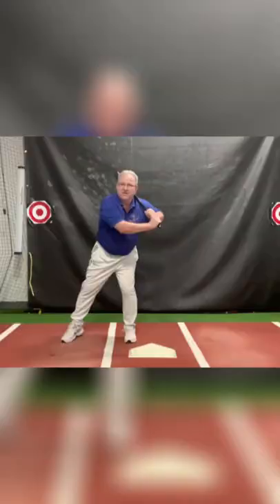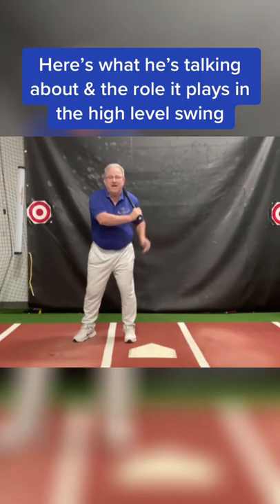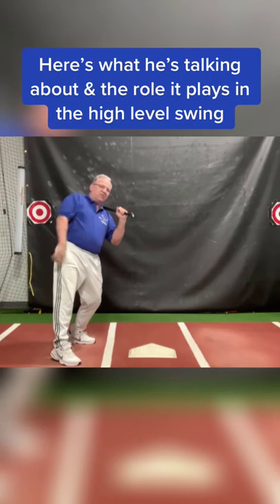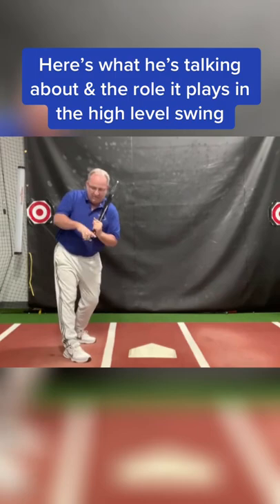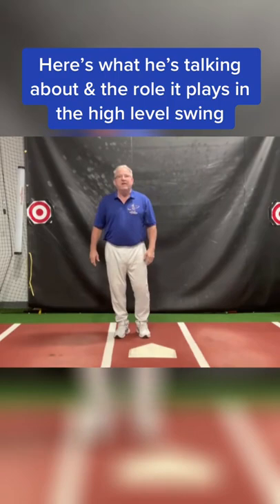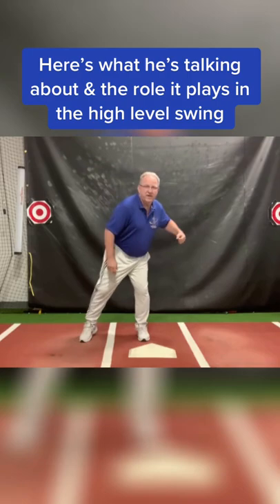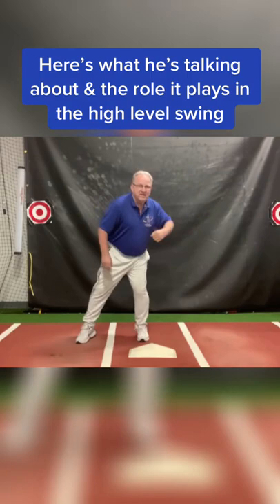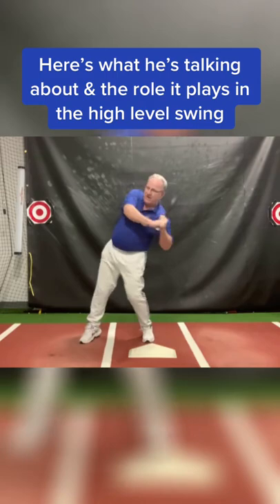Ted Williams Teaching The High Level Swing